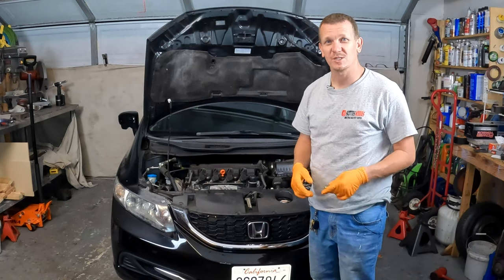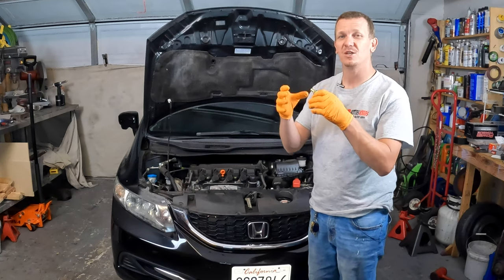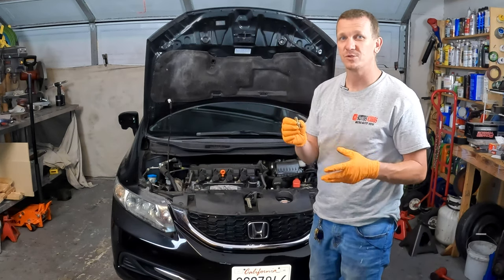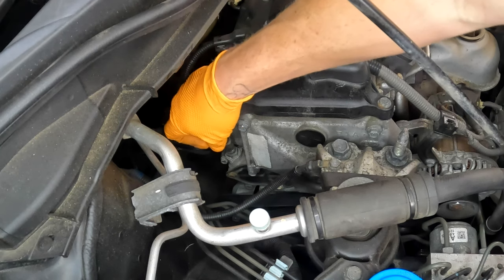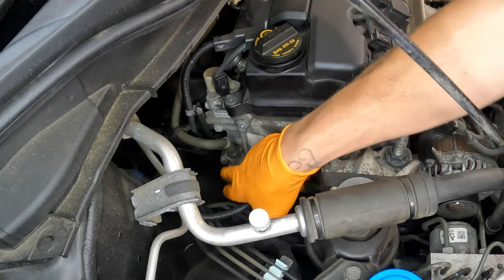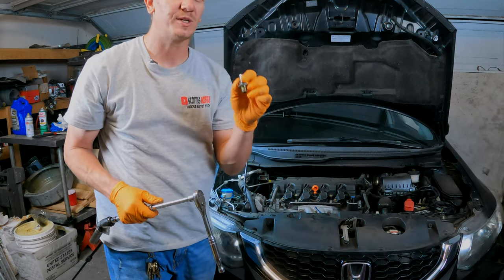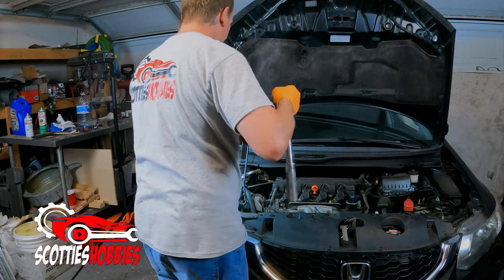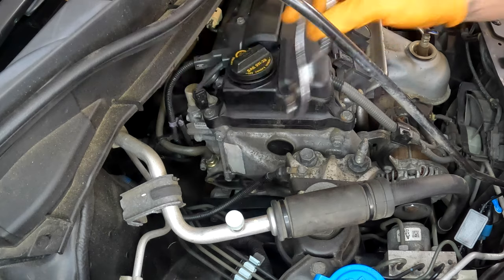How to Replace PCV Valve on Honda Civic 2006 - 2015 | Step-by-Step Tutorial & Tips! 🚗💡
Hey there, DIY enthusiasts! 👋 In today's video, I'll be walking you through the process of changing the PCV (Positive Crankcase Ventilation) valve on a 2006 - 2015 Honda Civic. This simple maintenance task can help keep your engine running smoothly and improve overall performance. Let's get started!

🛠️ Tools Needed:
Pliers
Socket Wrench Set
Torque Wrench
New PCV Valve (Make sure it's compatible with your Honda Civic model)

🔧 Step-by-Step Tutorial:
- Introduction to PCV Valve: Understand how the PCV valve works and why it's crucial for engine health and performance.
- Tools & Materials: I'll show you the exact tools you'll need for this job, ensuring you have everything at your disposal.
- Locating the PCV Valve: I'll guide you through the process of finding the PCV valve in your Honda Civic engine.
- Removing the Old PCV Valve: Step-by-step demonstration on safely and efficiently removing the old PCV valve.
- Installing the New PCV Valve: Learn the proper technique for installing the new valve to ensure a secure fit.
- Torque Specs: I'll provide you with the recommended torque specifications to tighten the PCV valve, ensuring it's properly secured.

Facebook.com/TheRealScottiesHobbies

Remember, regular maintenance tasks like this one can go a long way in keeping your vehicle running smoothly.